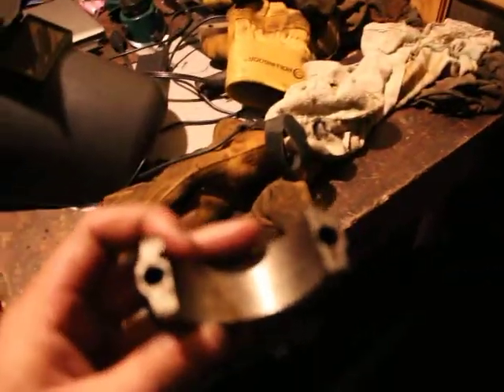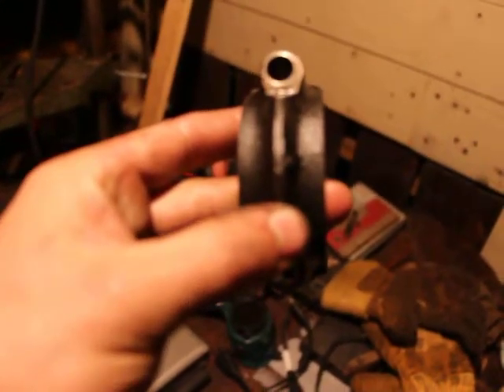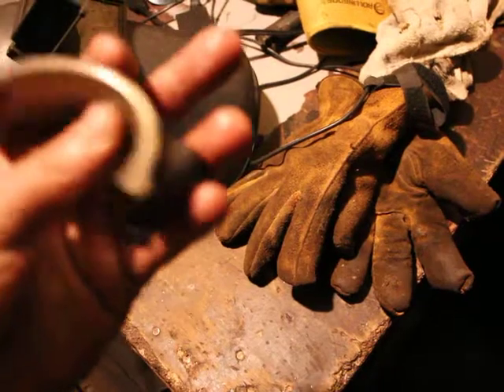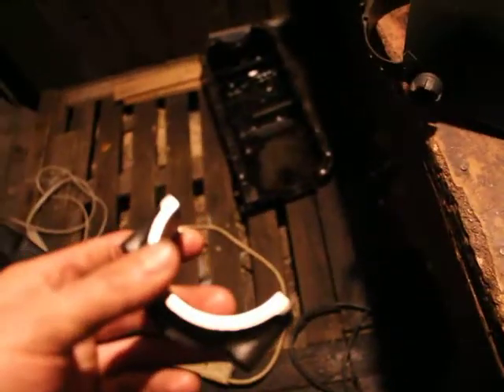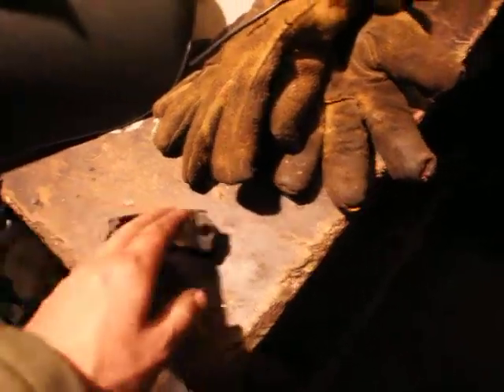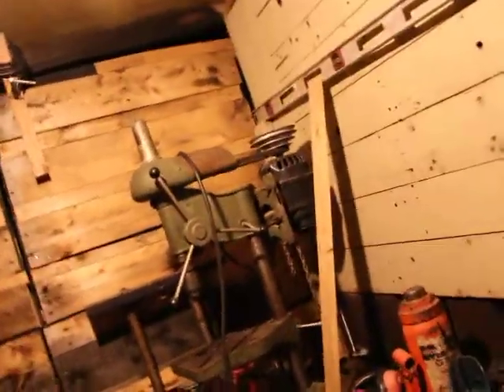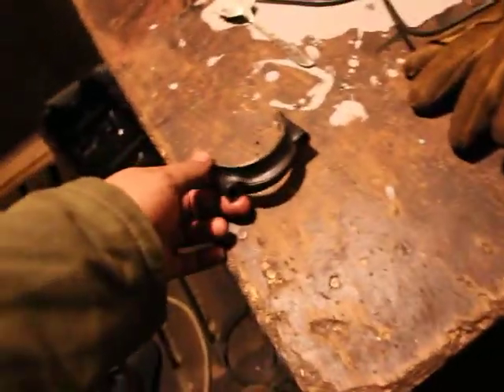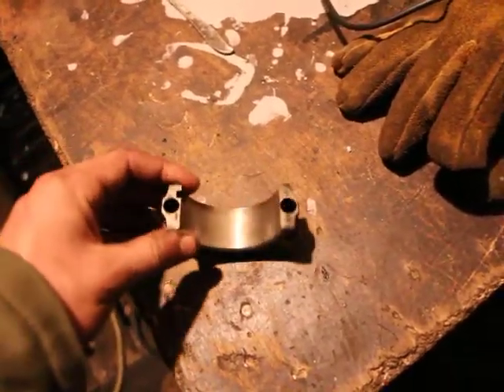Rod bearing cap and more comments on engine oil viscosity video 4